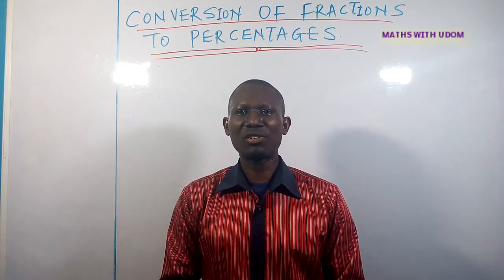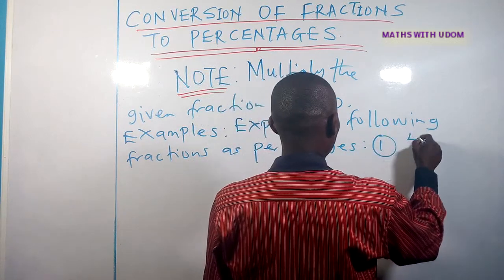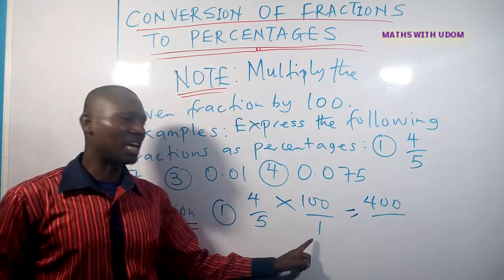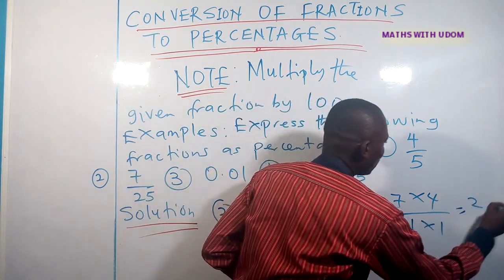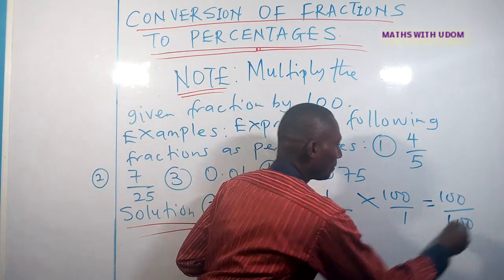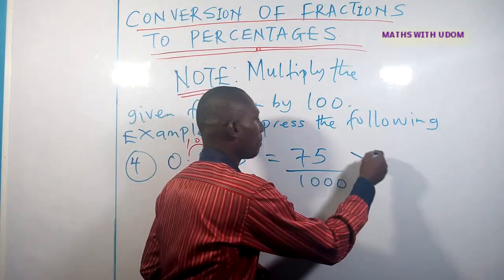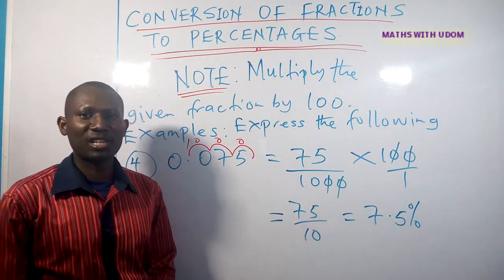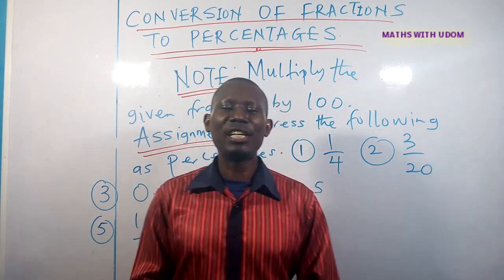CONVERSION OF FRACTIONS TO PERCENTAGES